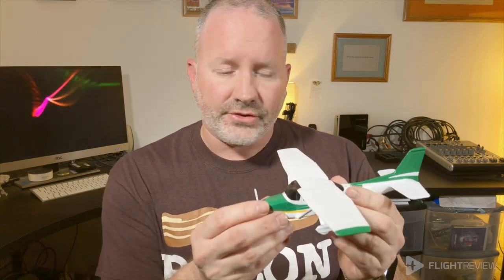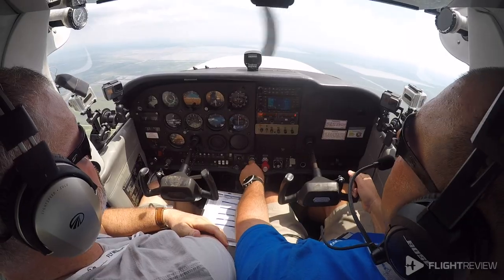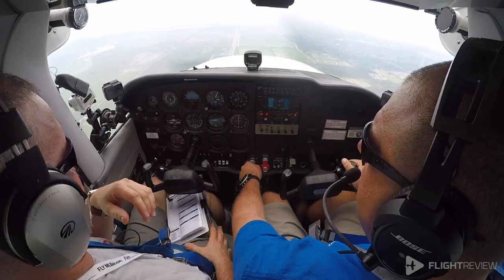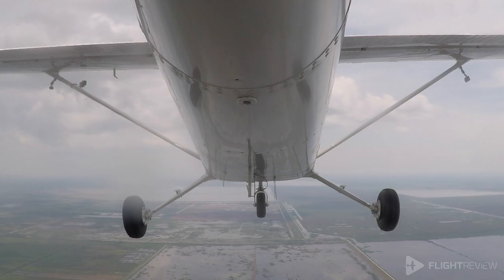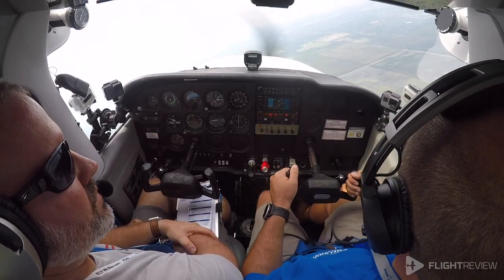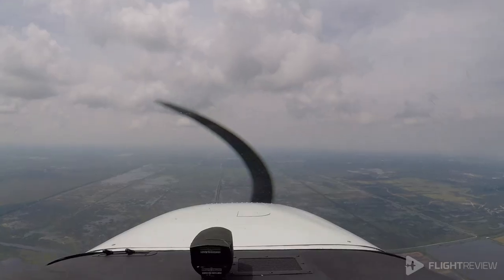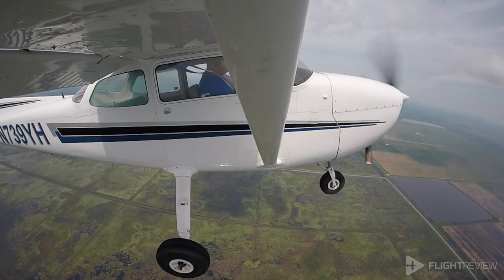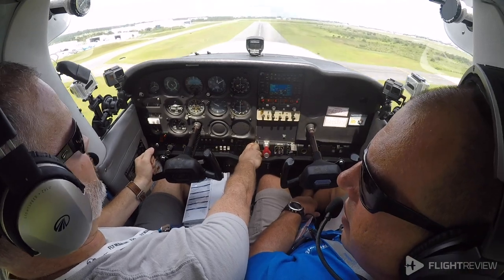Lesson 4 - When the Plane Stops Flying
In this lesson, Derek teaches David about stall recovery, or how to make the airplane fly again when it stops flying. It's an important skill for every pilot to learn, and David gets his first taste in the Cessna 172N Skyhawk.

Wide angle lens for iPhone
Case to hold lens on iPhone
Bendy tripod thing
Attaches phone to bendy tripod thing
Outside camera
Holds cameras on the plane
More camera holders
Inside camera
Logbook for flight tracking
How to fly airplanes and stuff
My favorite aviation movie